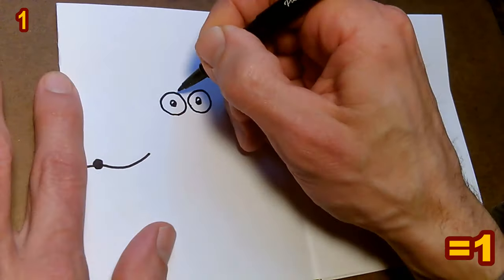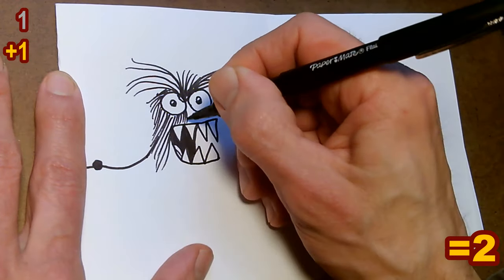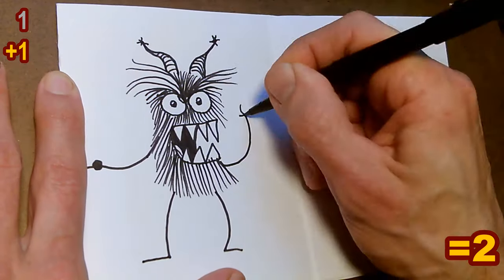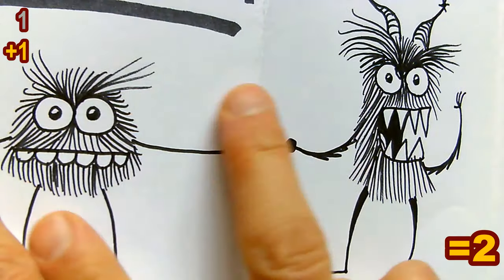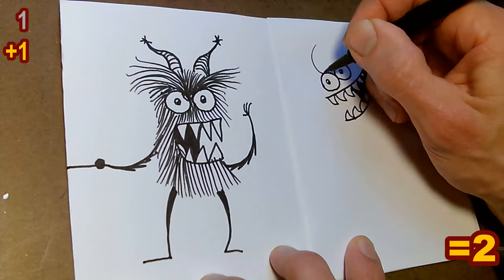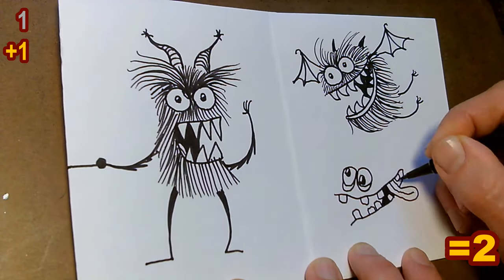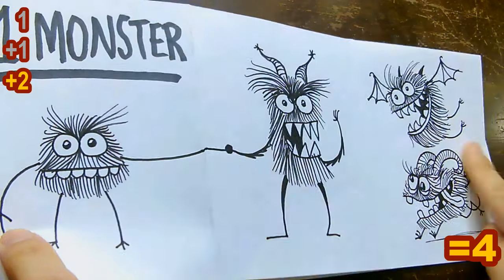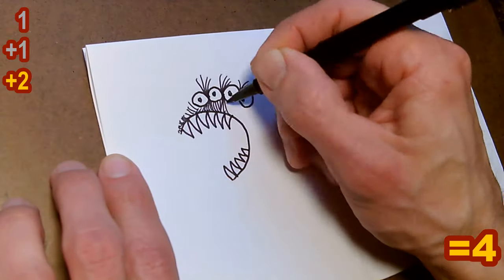comicsworkshop 1 Monster Invites Another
An unspeakable tale of monstrous denial & exponential repercussions. // "1 MONSTER" PRINTABLE MINI @